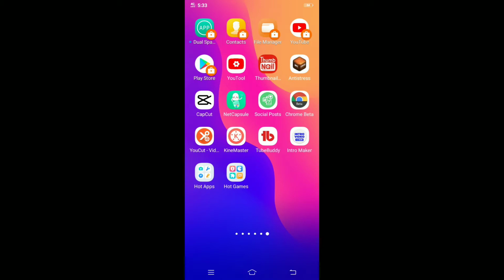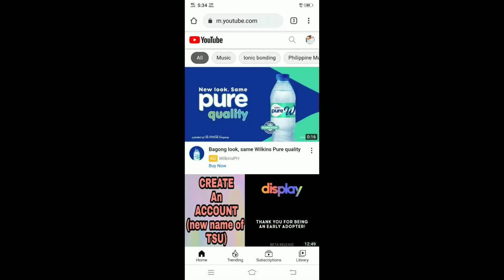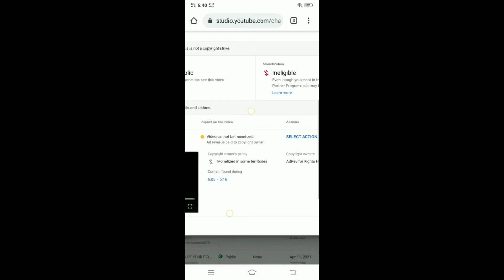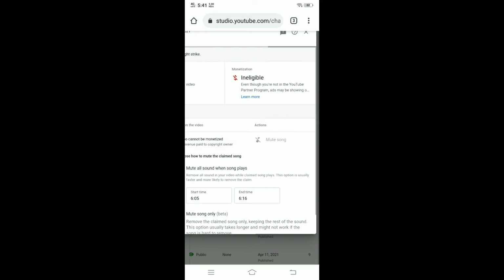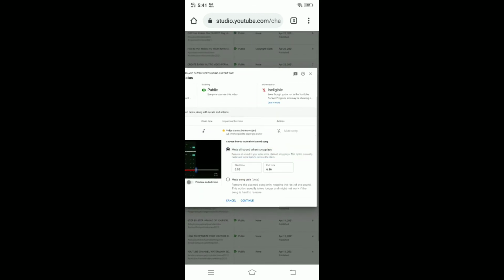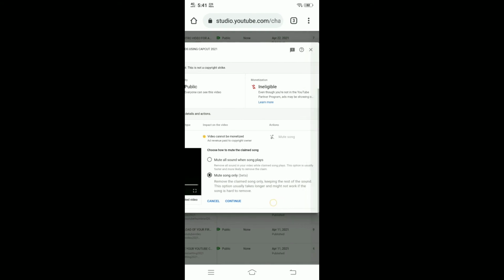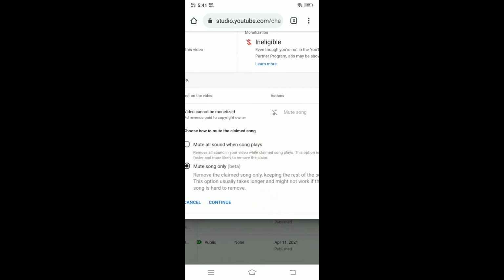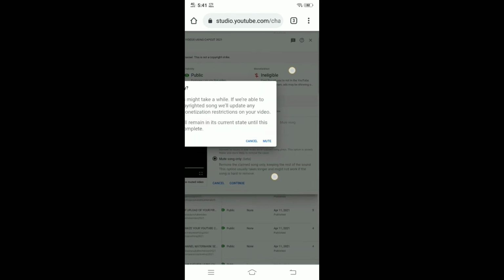COPYRIGHT CLAIM REMOVE IN JUST A MINUTE 2021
This video will show you,as beginners ,here in Youtube,we cannot evade that there are times the music we add sometimes has copyright claim.Thus,we cannot monetize that video.

So,to avoid such,we need to remove this restrictions right away.

Watch this tutorial until the end to learn how to do it the right way.

I hope you have learned something from this video and that it helps you somehow in your youtube journey.